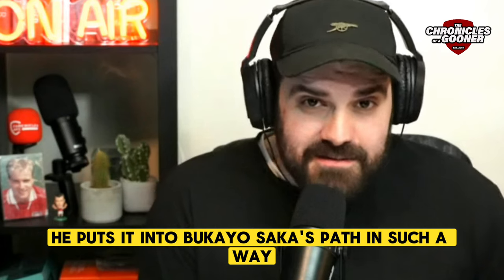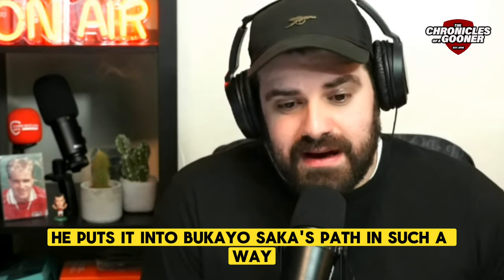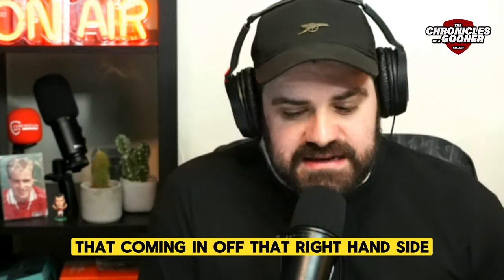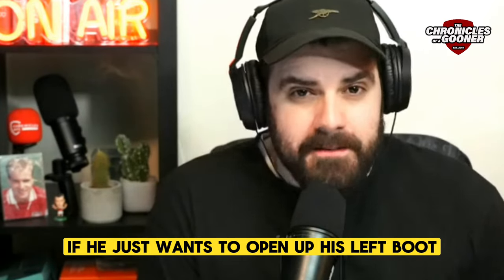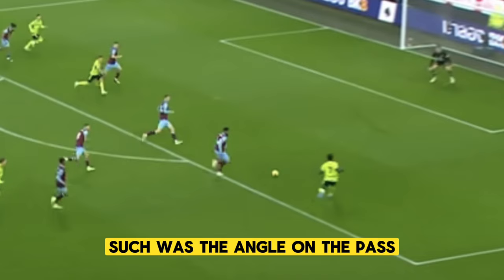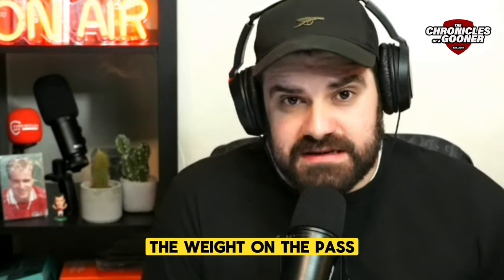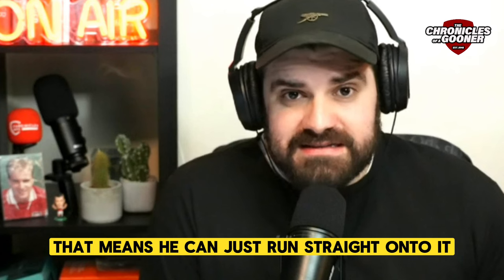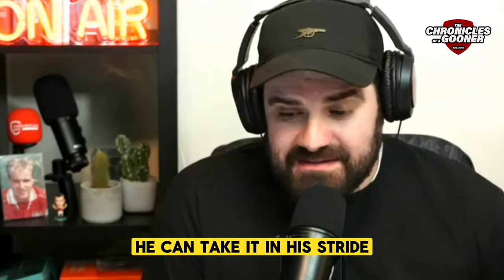WHY SAKA'S SECOND GOAL VS BURNLEY WAS THE PICK OF THE BUNCH!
On Saturday's podcast, when reviewing Burnley 0-5 Arsenal in the Premier League, Harry Symeou discussed why Bukayo Saka's second goal at Turf Moor was the pick of the bunch! We discussed Odegaard's brilliance, Saka's conviction in front of goal and more!